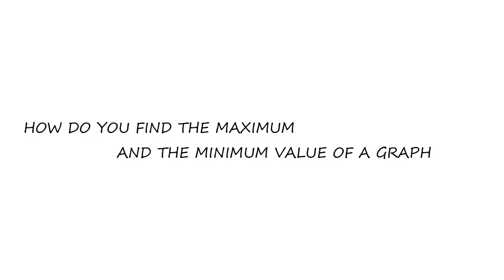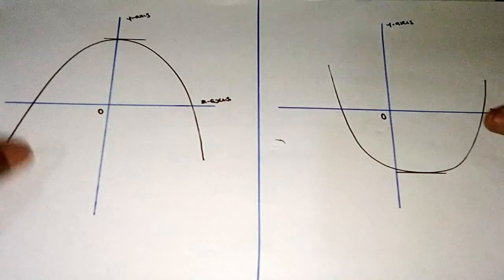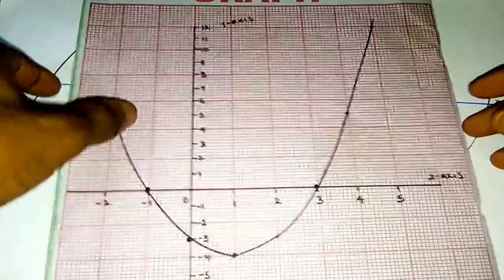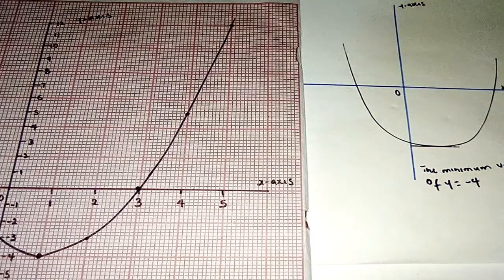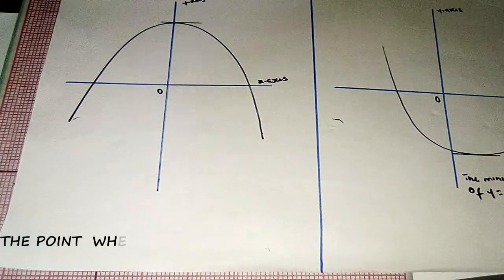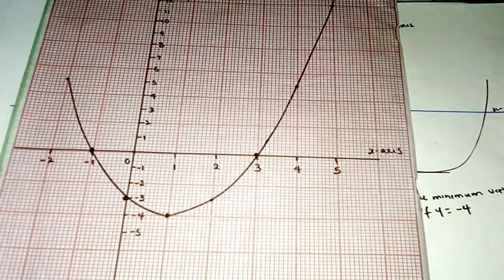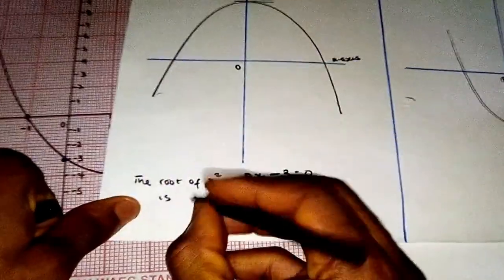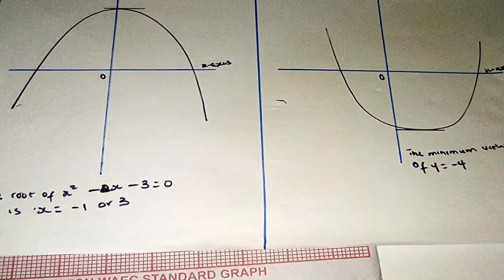HOW TO FIND MAXIMUM AND MINIMUM VALUES AND ROOTS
finding the minimum and maximum value of a graph is a very common question in most examinations
in very simple terms the minimum value of a graph is the lowest point on the curve of the graph
while the maximum point is the highest point on the curve
basically these two points are marked to the y axis

finding the roots also on graph for a quadratic graph in simple terms is finding the point where the curve cuts the x  axis at two points

there are other areas on graph like
HOW TO POSITION YOUR GRAPH
HOW TO FORM A TABLE OF VALUES